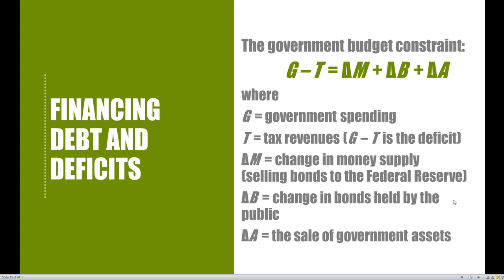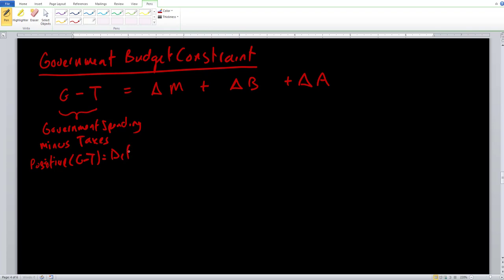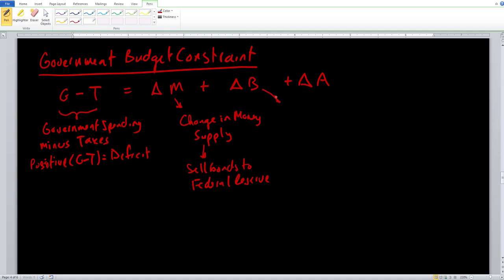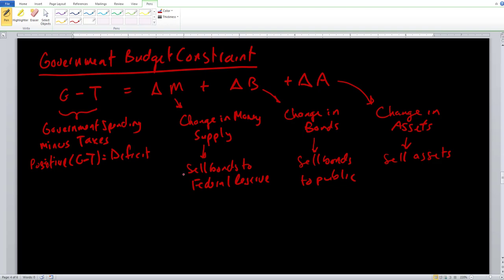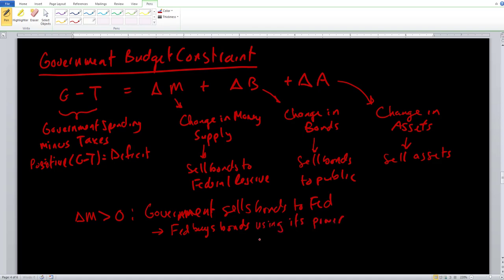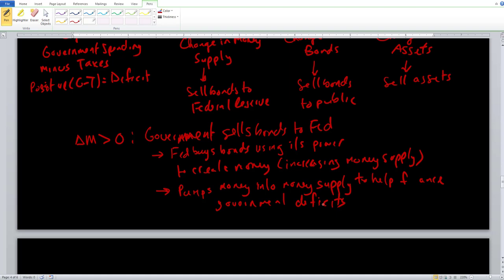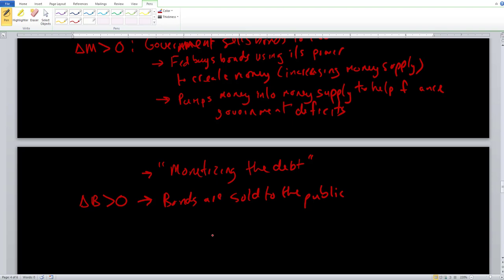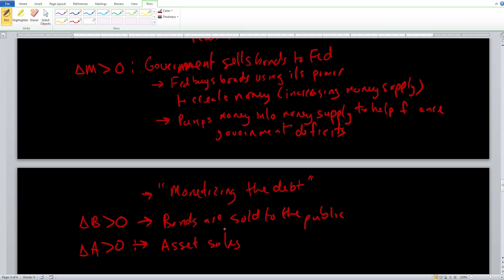ECO 2013 Macroeconomics -- Chapter 10.12: The Government Budget Constraint